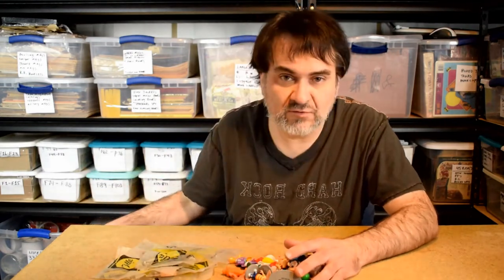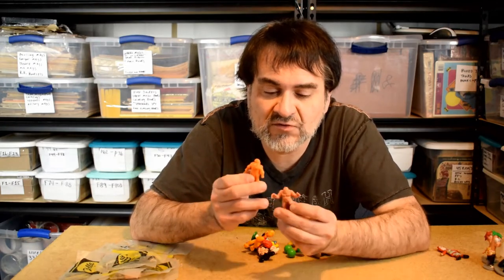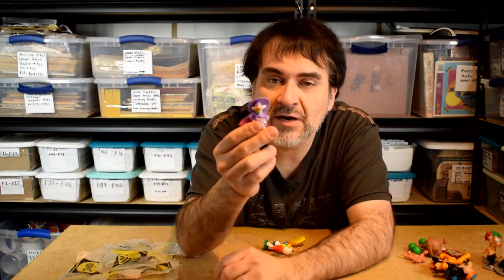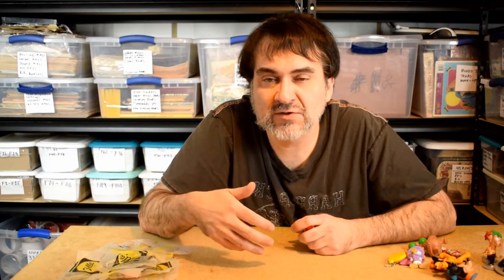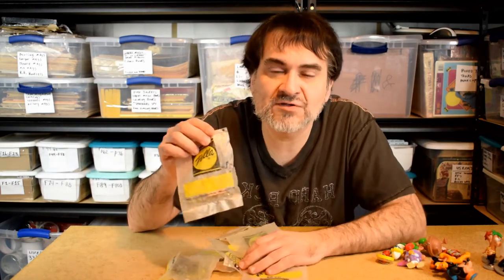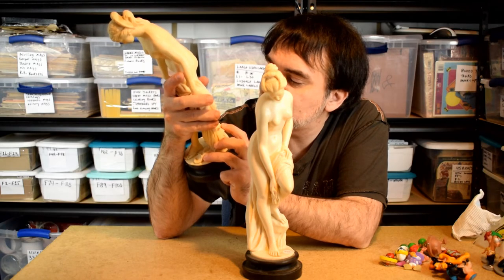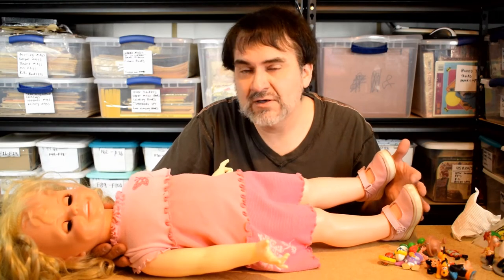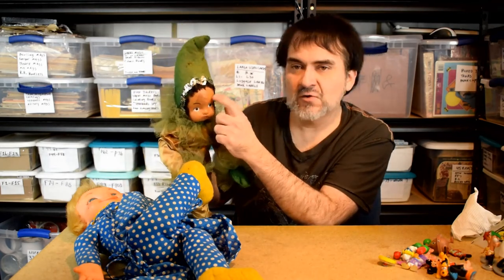1st Garage Sale of The Year -Huge eBay Profits 2018 PowerSeller - Reselling